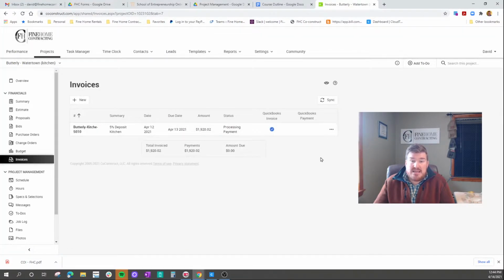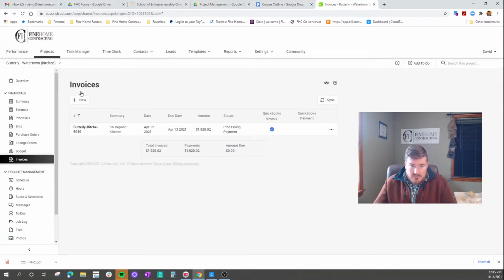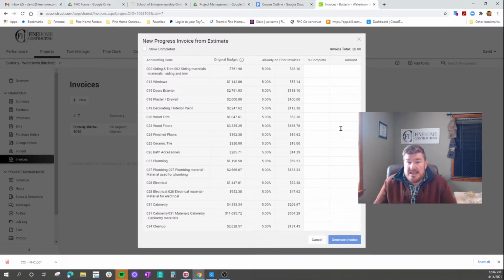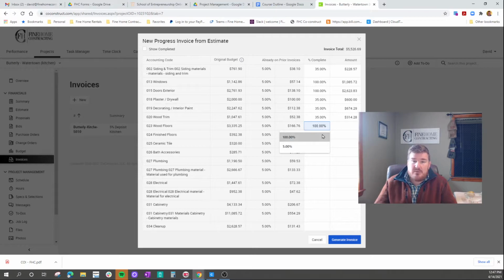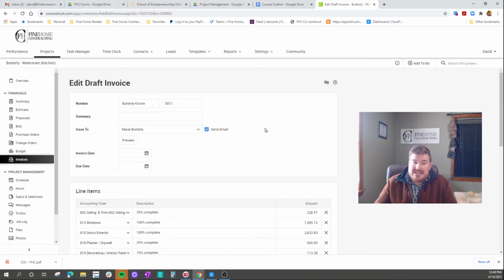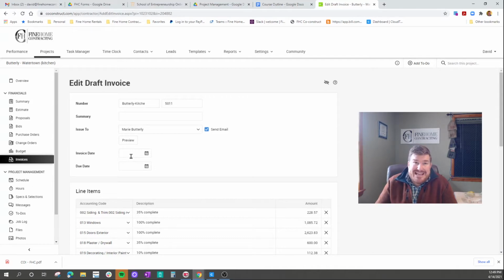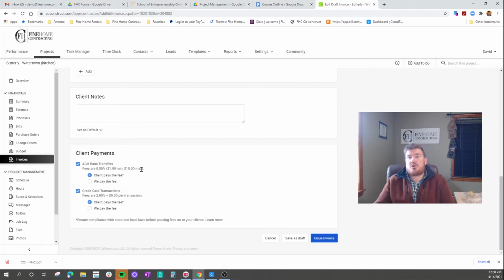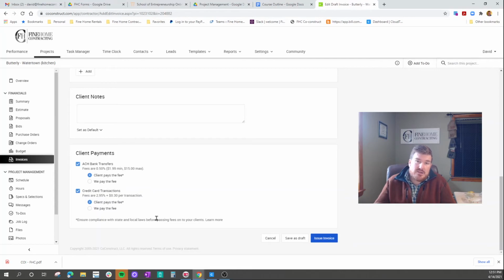Invoices in Co-Construct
Start by looking in the payment schedule of the contract and adding the payment into your project schedule